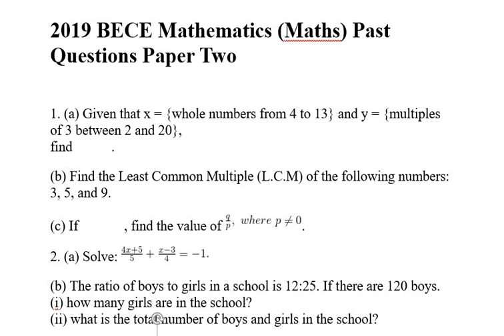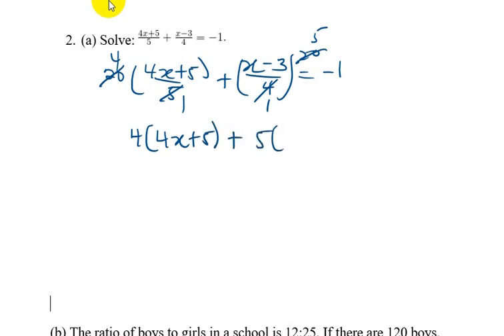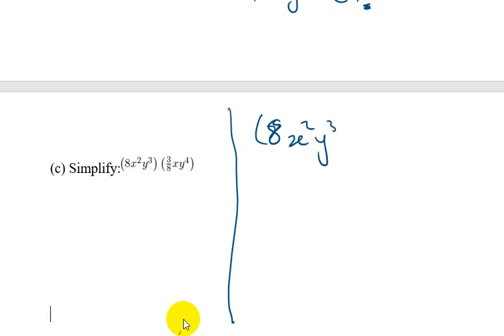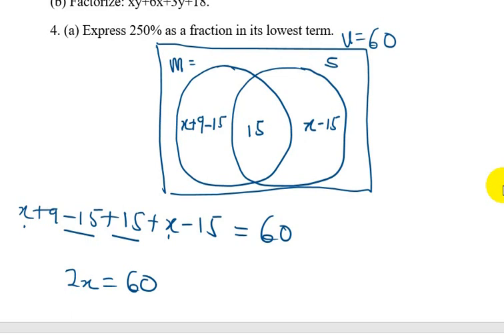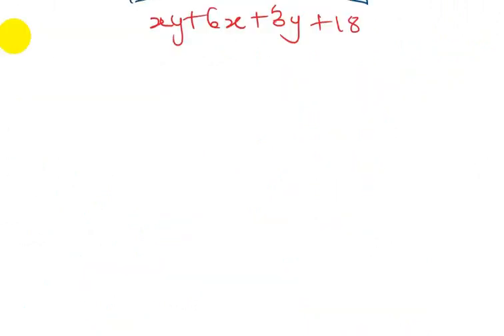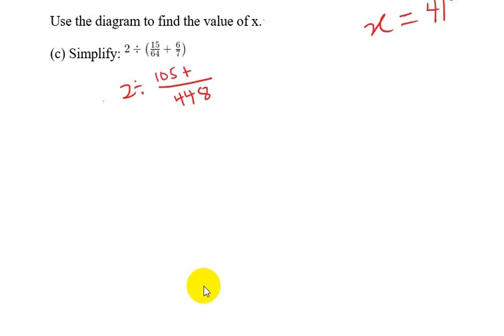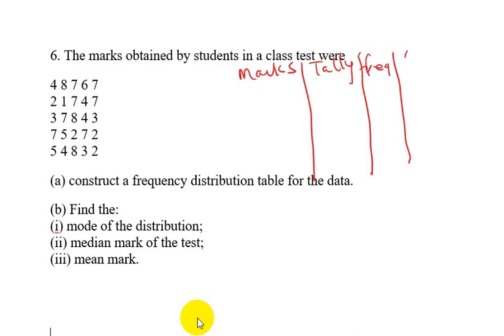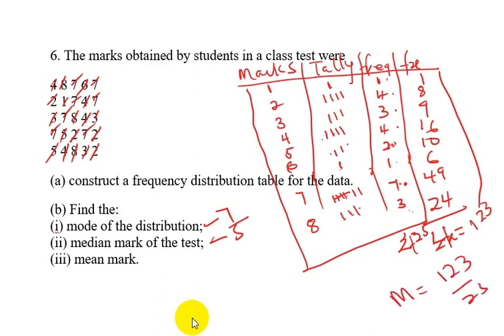BECE 2019 MATHEMATICS || Detailed Explanation of Solution